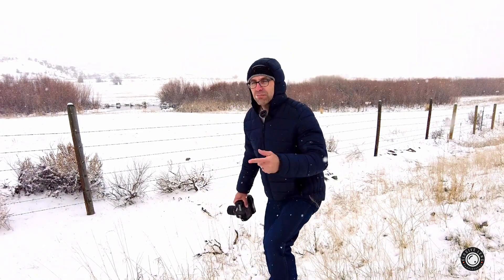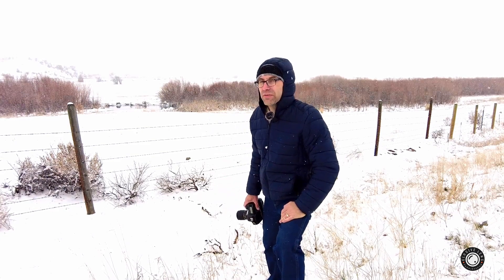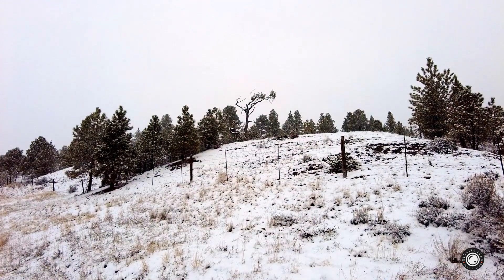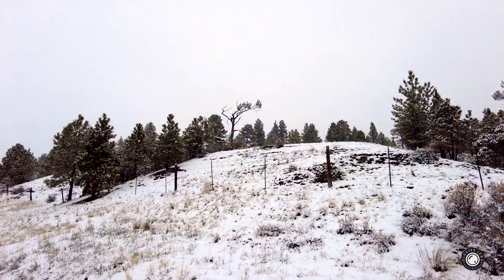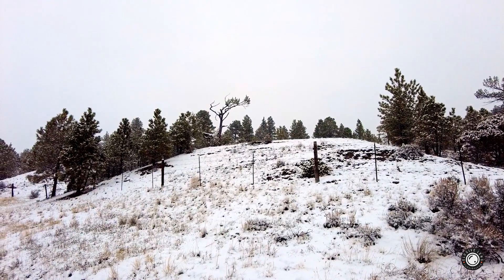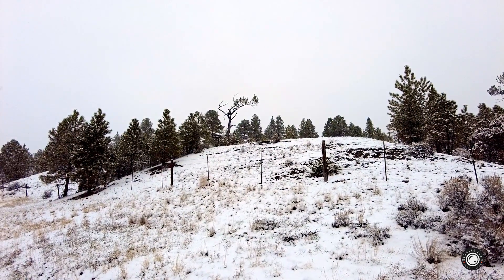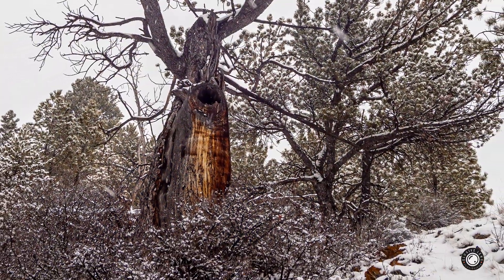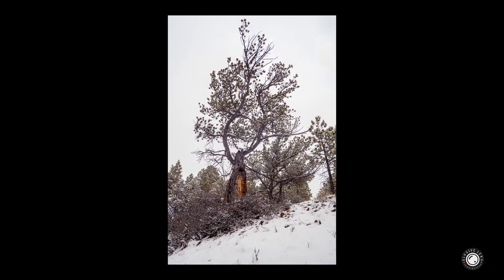Canon 5D MarkII: ISO Myth, Pt1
From my back-burner comes this VERY belated video. I have picked my ideal ISO. Have you?